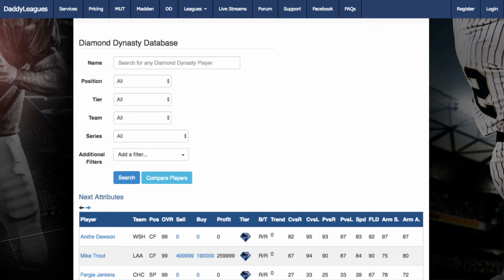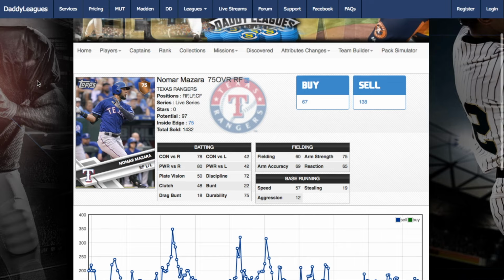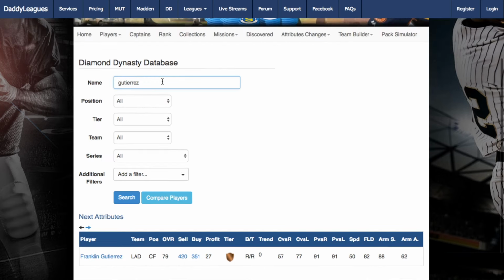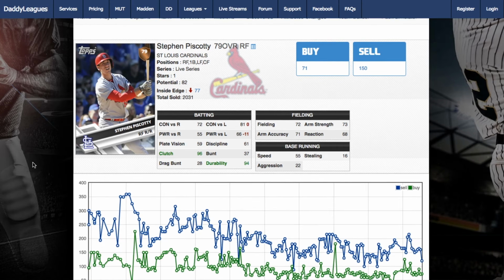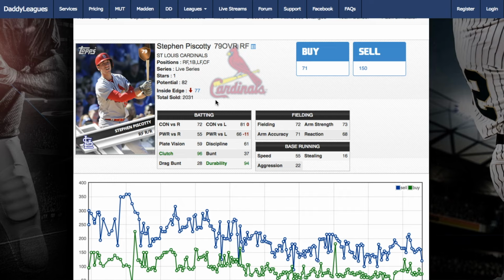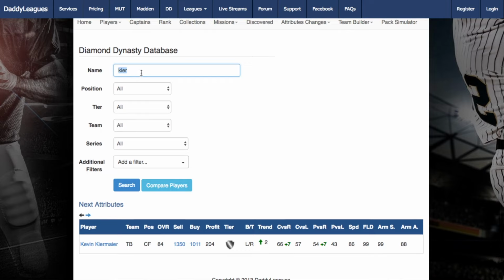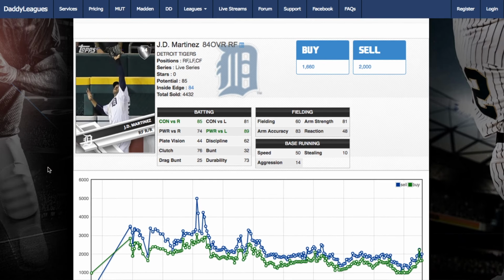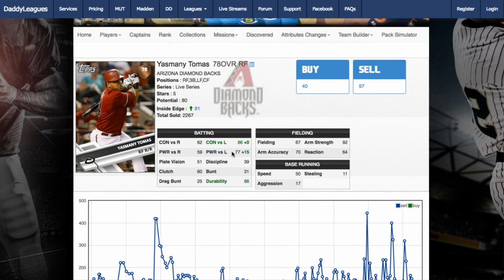Budget Stud Outfielders in MLB The Show 17 Diamond Dynasty!!! (Franklin Gutierrez)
Today we are back with our final budget stud video with JGarcia. This time we go over outfielders in MLB The Show 17 Diamond Dynasty and see who will perform well for you there.

Alternate title: The end of an era, I haven't cried this much since Babe: pig in the city

The playbooks I use and my breakdowns of them:
Titans on offense:

The Best Budget Outfielders in MLB The Show 17 Diamond Dynasty (Franklin Gutierrez)